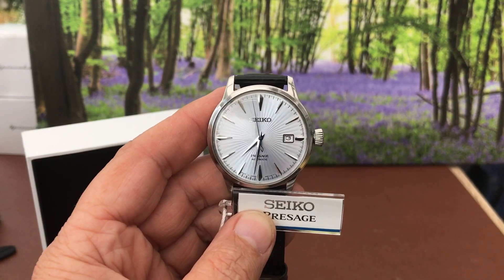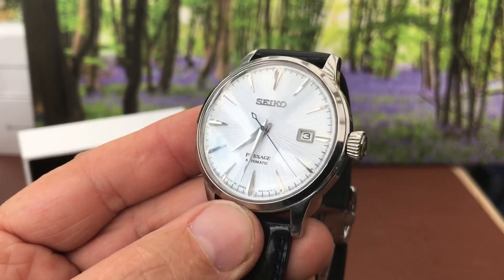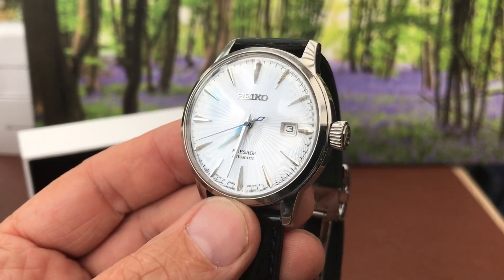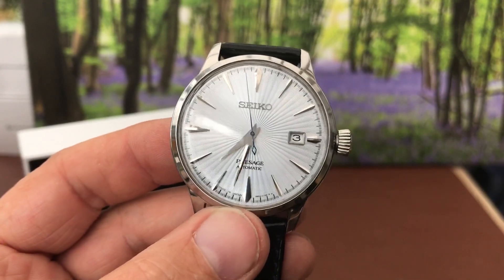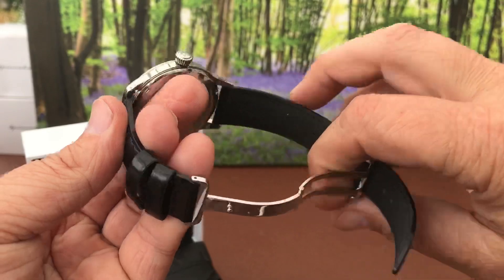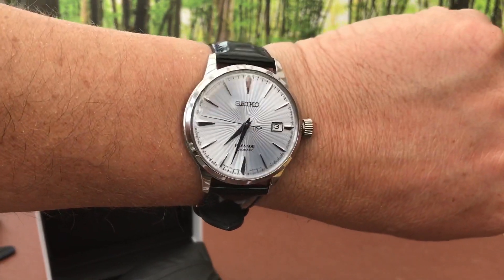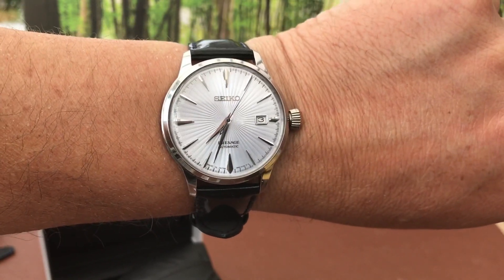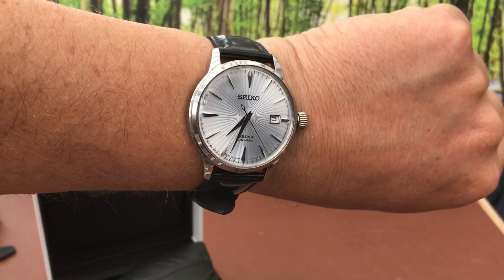Seiko Pressage Cocktail Time Automatic Watch - SRPB43 J1 2 minute review. Ice Blue.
Quick look at this stunning dress watch from Seiko.